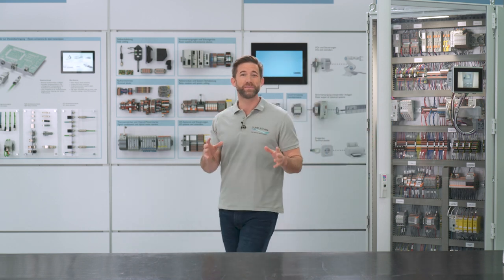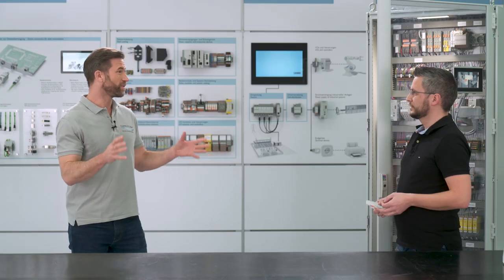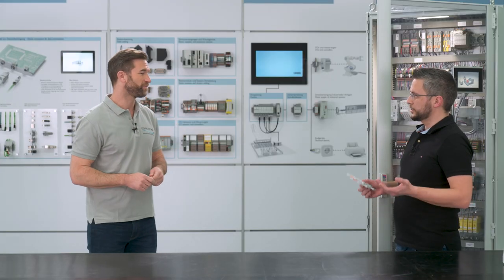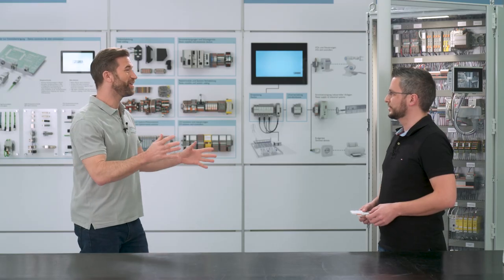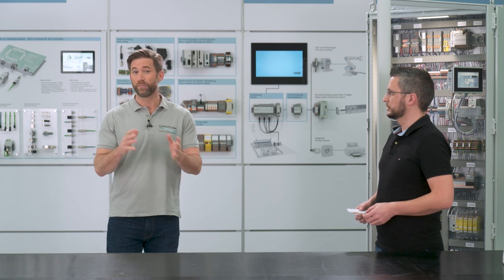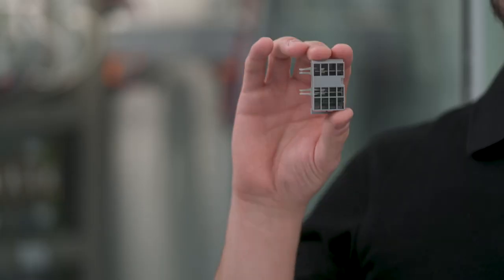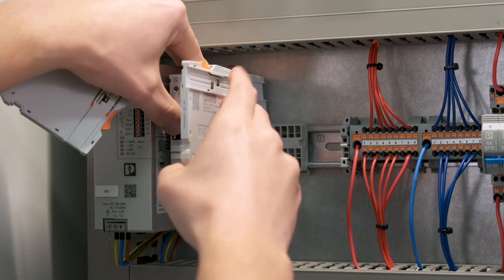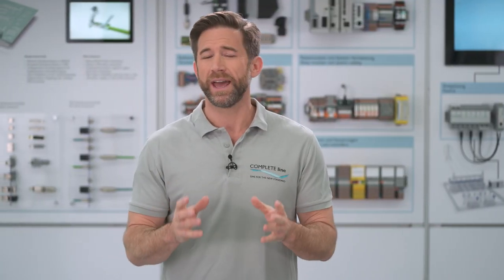Integrated potential distribution with the CAPAROC circuit breaker system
►Integrated potential distribution is one of the greatest benefits of the CAPAROC electronic circuit breaker system. The modular system allows anyone to assemble their own ideal system with 1-, 2- and 4-channel modules. This includes a potential distribution module, which eliminates the need for additional terminal blocks for potential distribution. The solution combines two functions in one device: reliable protection of all devices against overcurrent and distribution of power in the control cabinet. The integration of these modules works as follows:

►If the system already requires the complete width of the busbar, you can use the extension bars, which can be plugged in directly at any time.

►Integrate the potential distributor modules anywhere in your plant.

►If you place the potential distributor next to the device circuit breaker module, you have a direct assignment of plus and minus of the individual circuits.

►The colored pushers in orange and blue make installation intuitive and error-free.
The potential distribution modules are a good addition to the CAPAROC system!